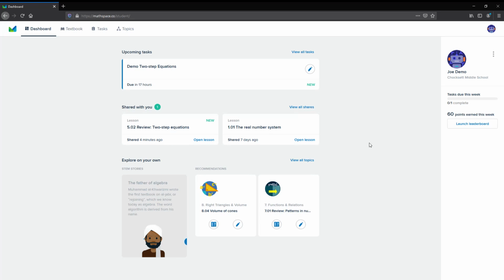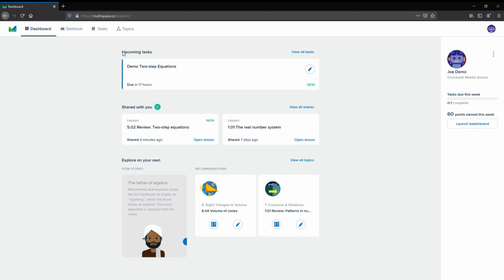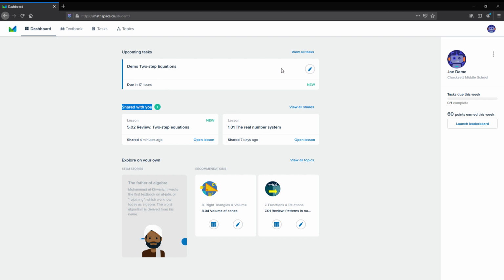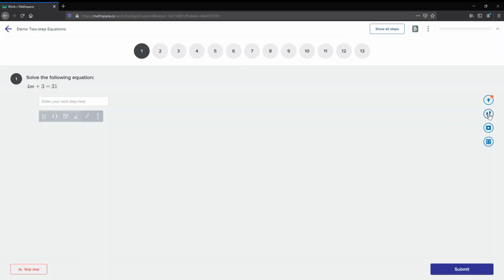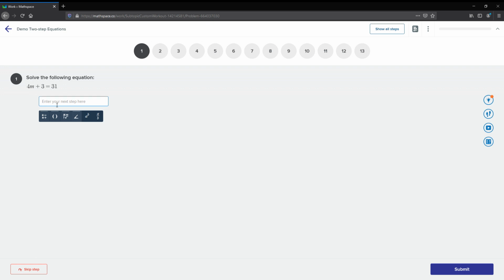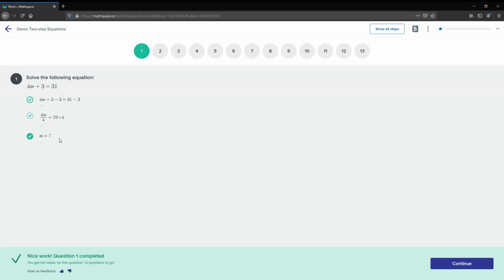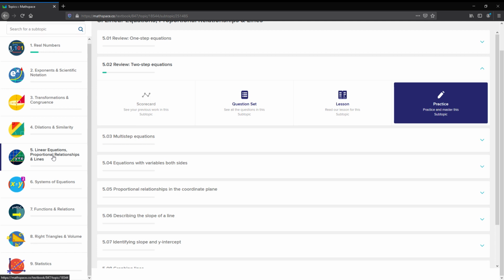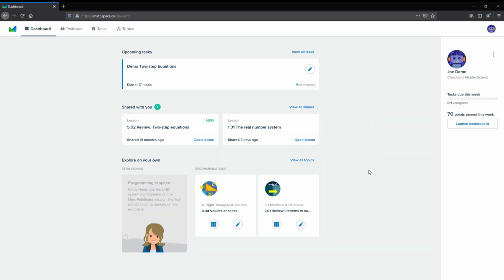Mathspace Tutorial & Student Preview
A brief tutorial and student preview of Mathspace for students.

BROWSER: BRAVE. Secure and you can earn free rewards while you're searching the web!